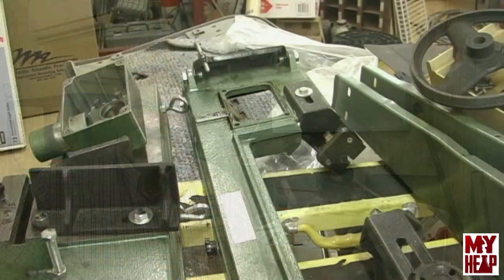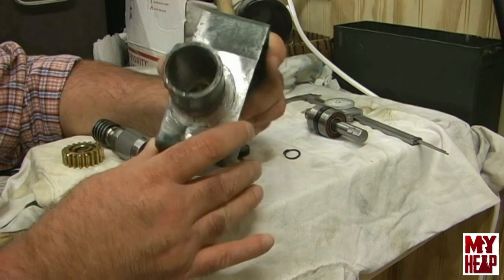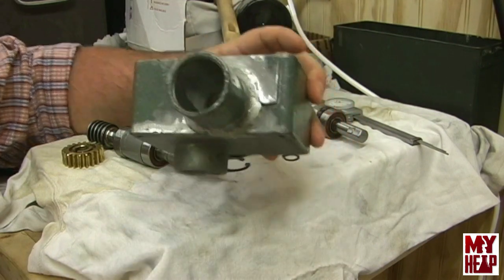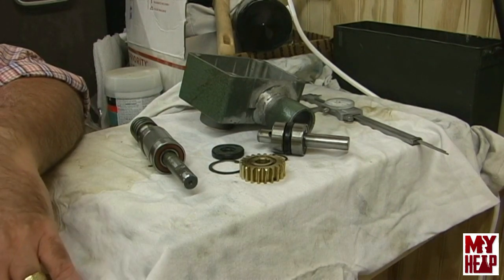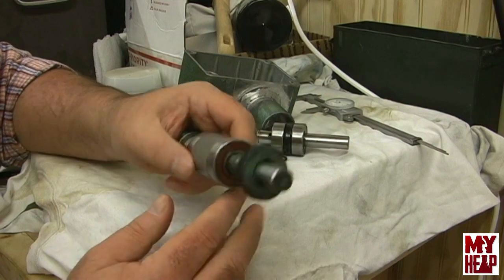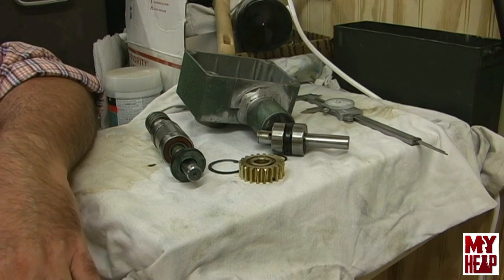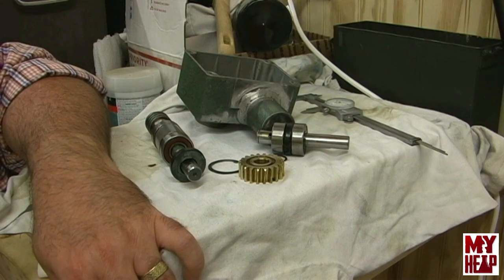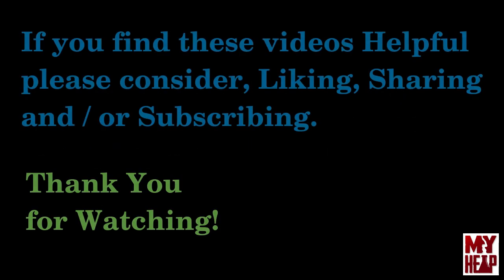Metal Saw and Other Stuff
In my last video I talked about the Harbor Freight band saw and its broken gearbox.  In this video I go into some more detail and cover some upcoming events.